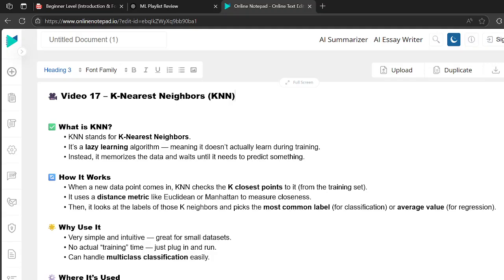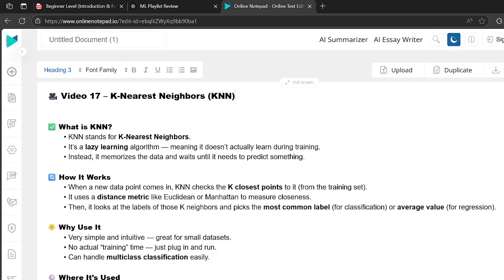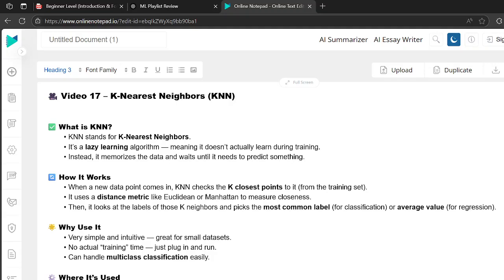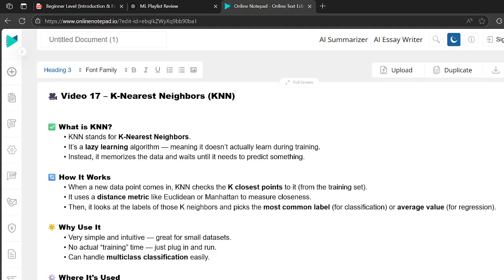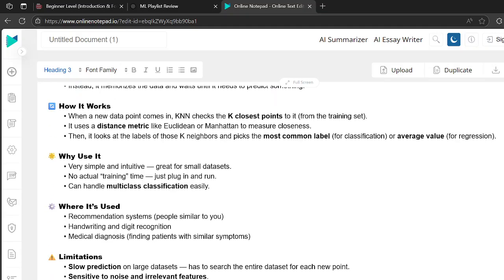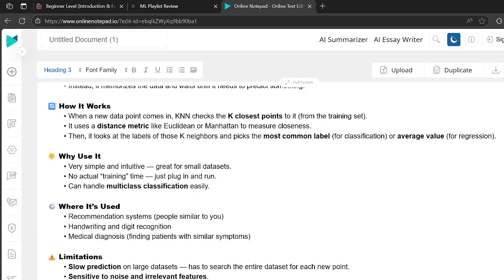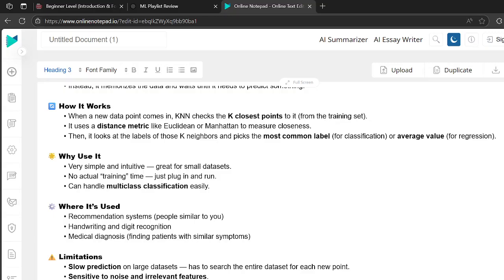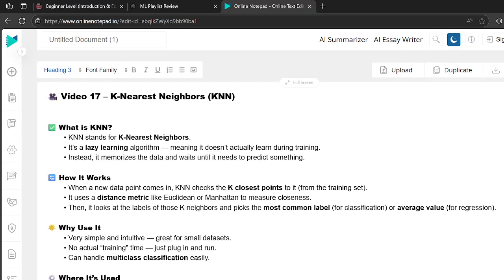17 KNN algorithm'